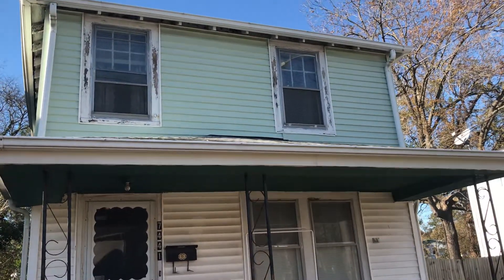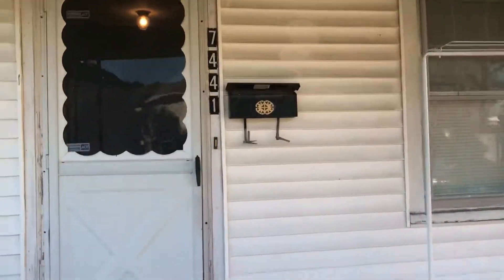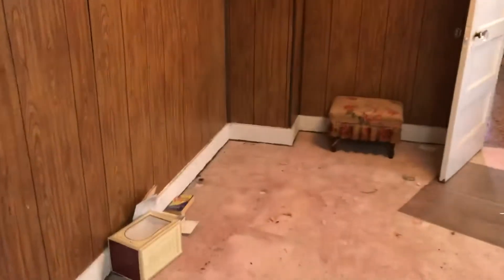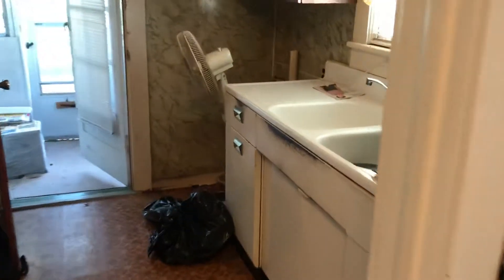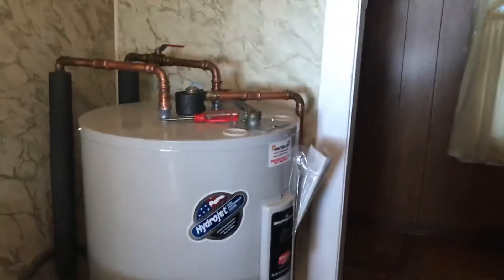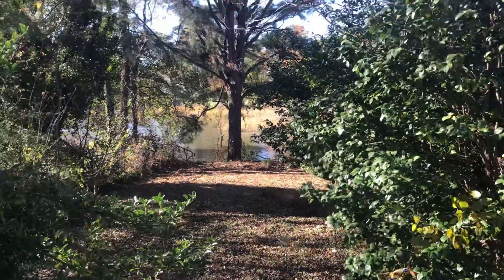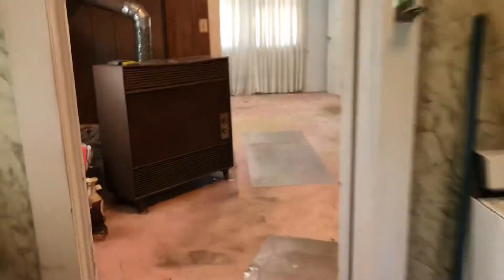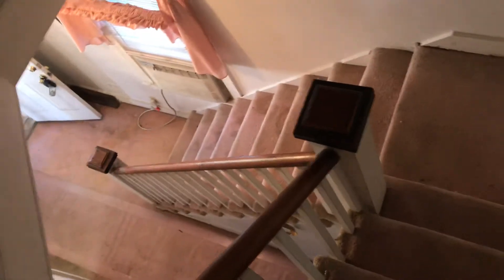7441 Dakota Ave